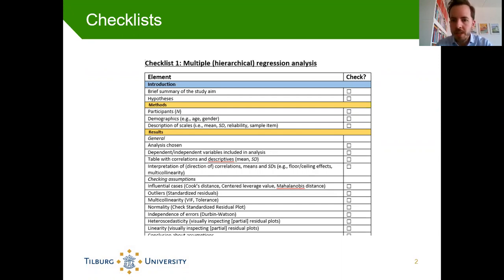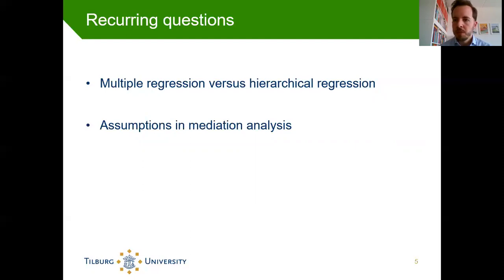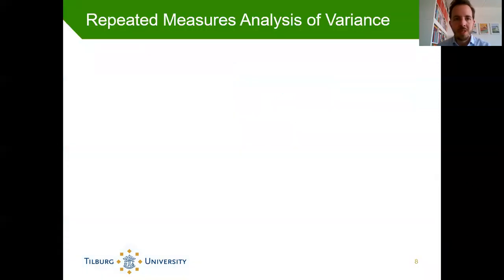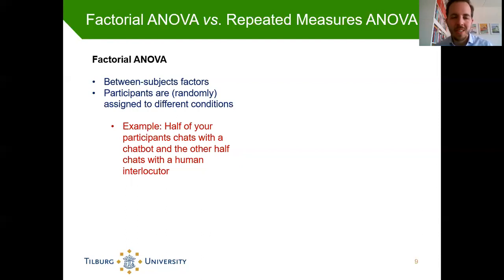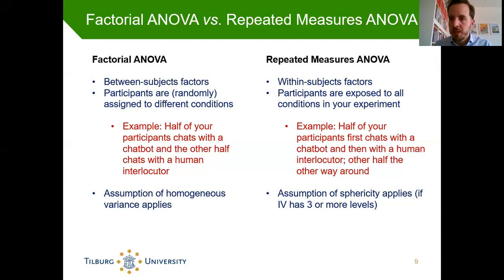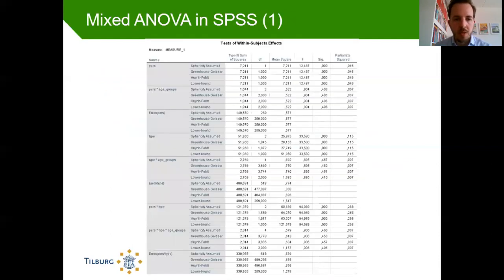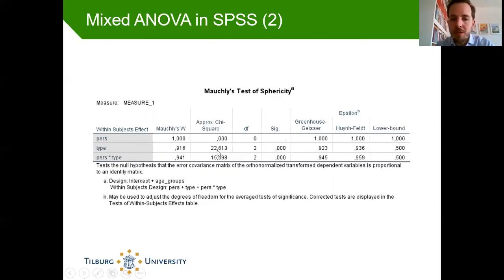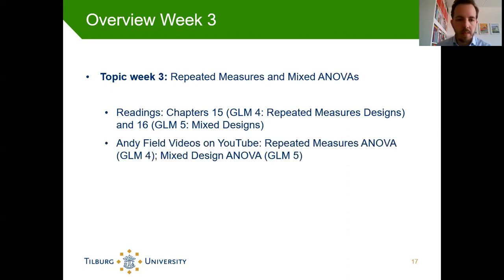Lecture Week3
This is the video lecture for the third week in our Research Skills: Analysis of Variance course. It's a bit shorter than the previous ones, so it will save you some time to sit outside and enjoy the sunshine.